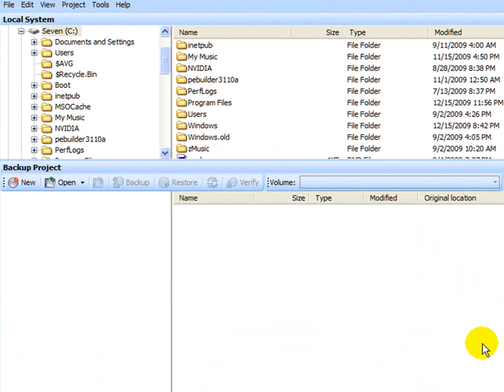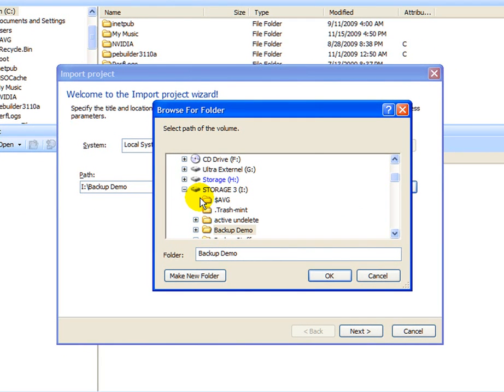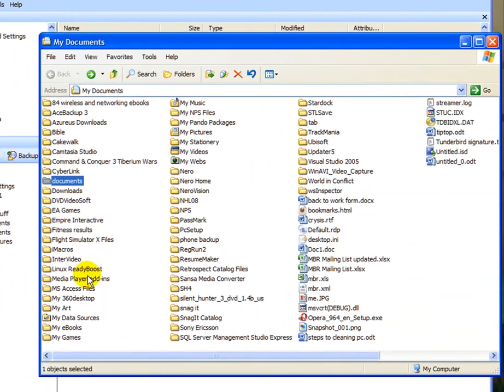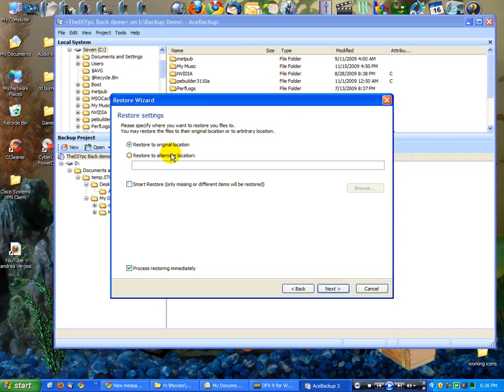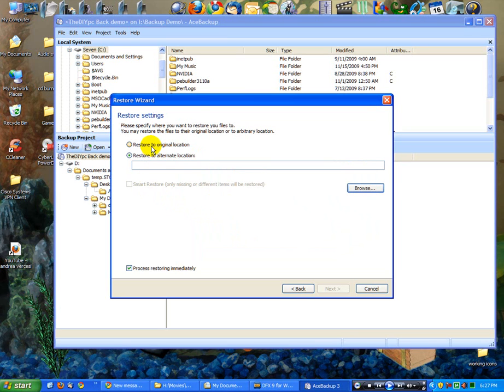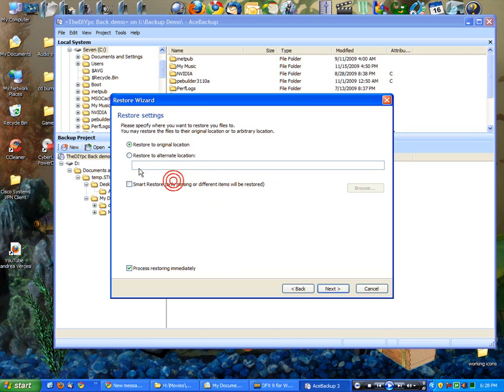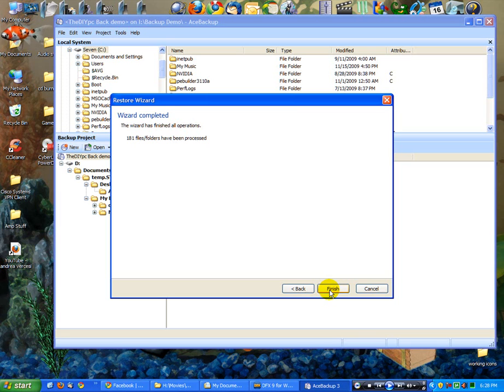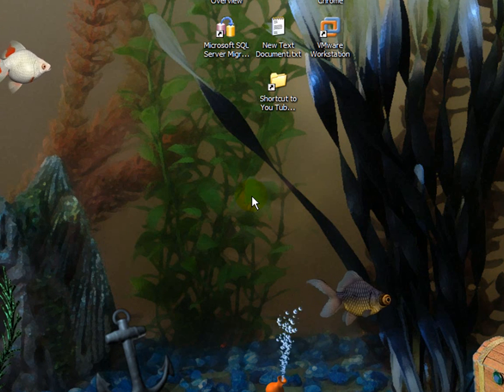How to restore your backup from ace backup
How to restore a backup using aceback